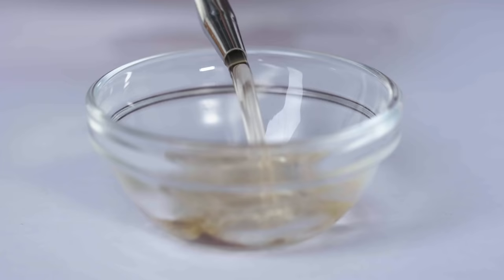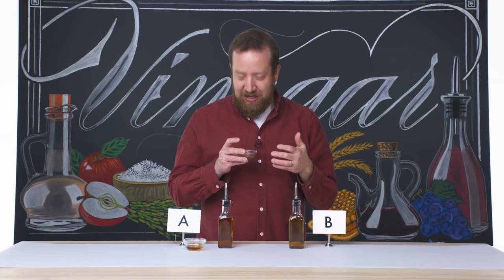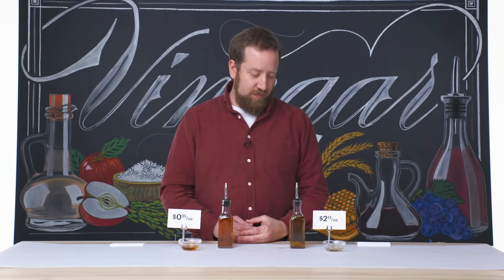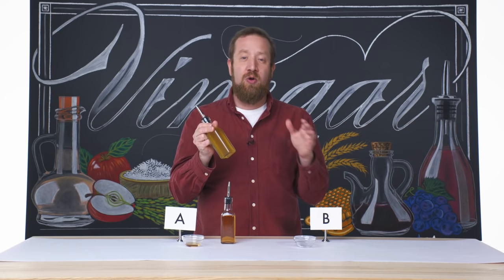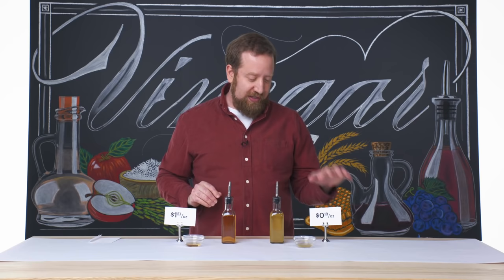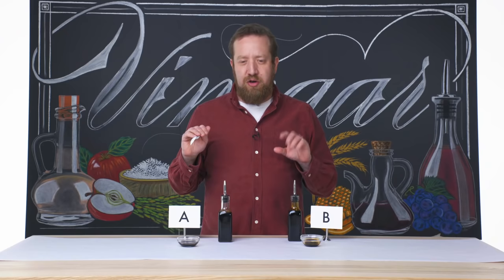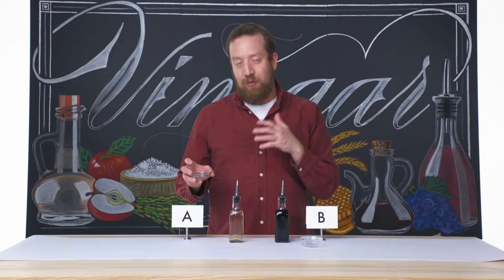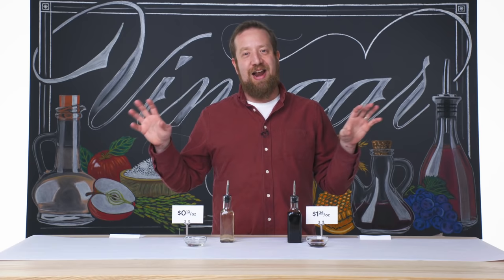Vinegar Expert Guesses Cheap vs Expensive Vinegar | Price Points | Epicuirous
In this episode of 'Price Points', Epicurious challenges vinegar expert Michael Harlan Turkell to guess which one of two vinegars is more expensive. Michael breaks down white wine, apple cider, balsamic and rice vinegar before making his guesses!
Michael Harlan Turkell is the author of 'Acid Trip', available